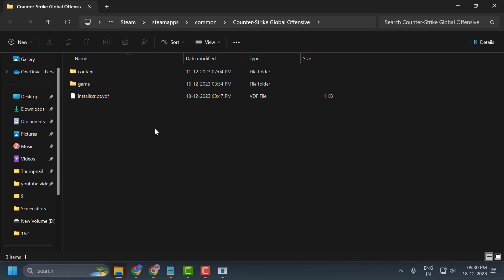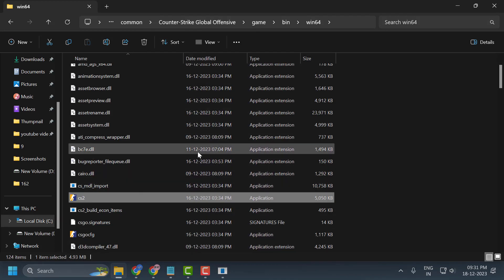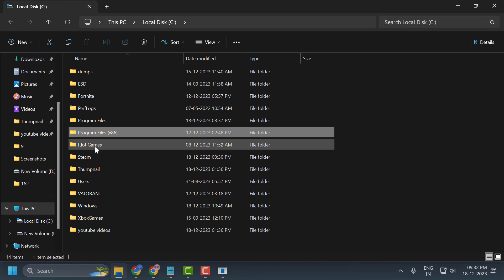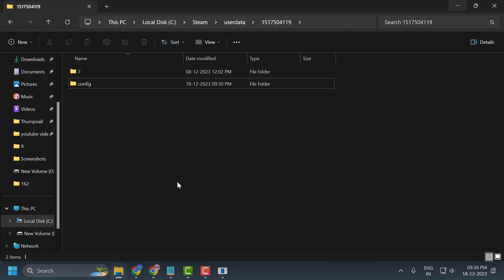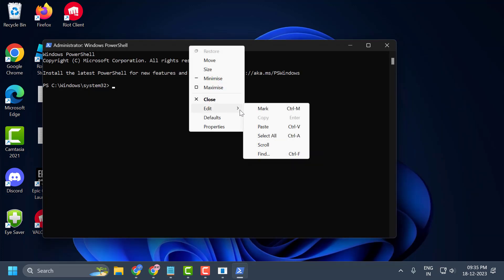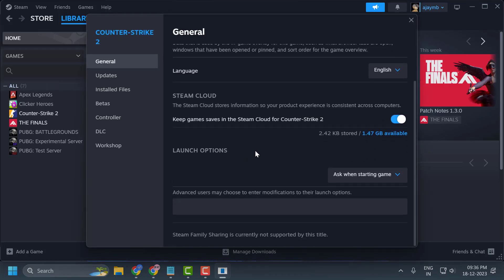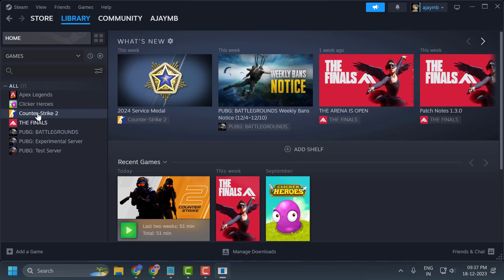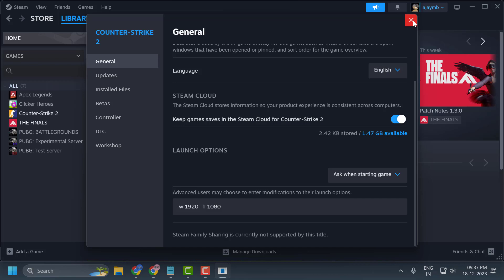CS2 NOT LAUNCHING FROM STEAM (FIXED) | How To Fix CS2 Not Opening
Overcome the frustration of Counter-Strike 2 not launching from Steam with our comprehensive guide. Follow our step-by-step instructions to troubleshoot and resolve the issue, ensuring you can dive back into the action-packed world of CS2 without a hitch. Get back to gaming seamlessly with our proven solutions.

PowerShell codes:
dir "$env:systemroot\system32\driverstore\filerepository\*NvCameraEnable.exe" -rec |% {& "$_" off}

dir "$env:programfiles\nvidia corporation\*NvCameraEnable.exe" -rec |% {& "$_" off}

Launch options:
-allow_third_party_software
-w 1920 -h 1080

In This Tutorial :
How To Fix CS2 Not Opening
How To Fix CS2 Not Launching
How To Fix CS2 Not Launching From Steam